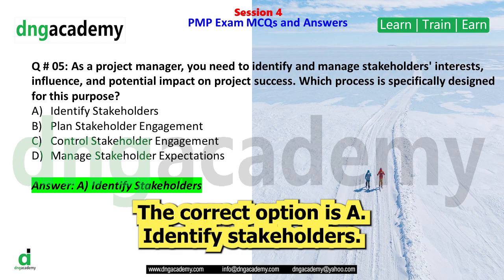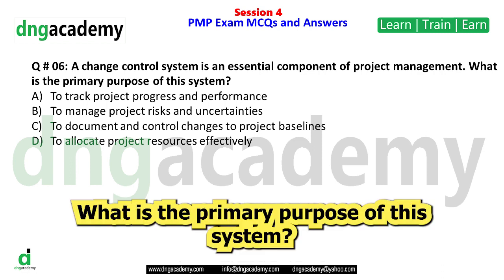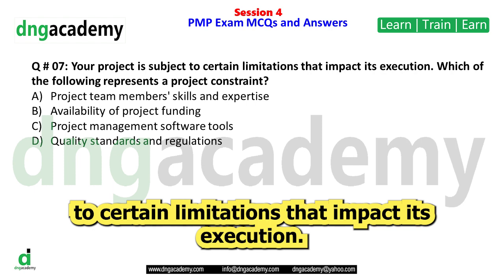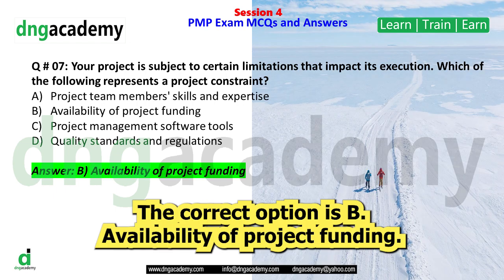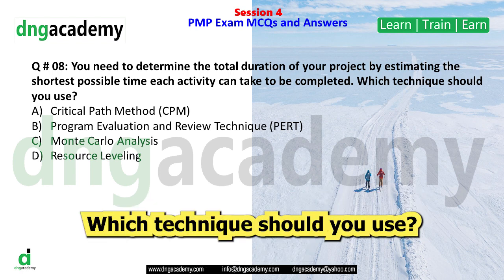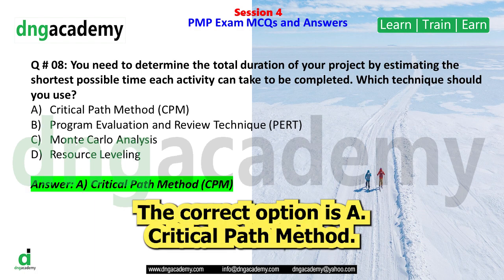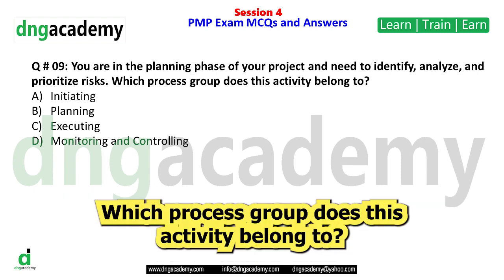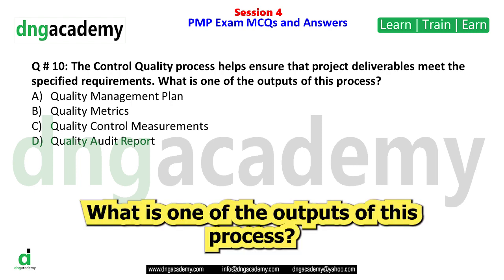PMP Exam Session # 04 | Questions & Answers | 2023 | Project Management | MCQs | DNG Academy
PMP Exam Session # 04 | Questions & Answers | 2023 | Project Management | Program Management | MCQs | DNG Academy